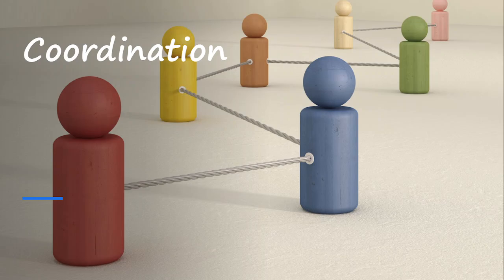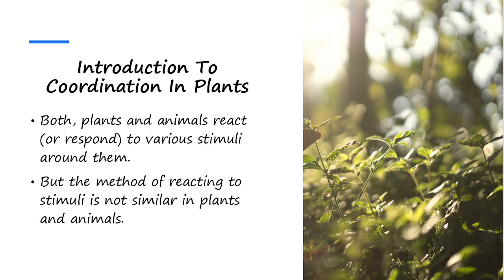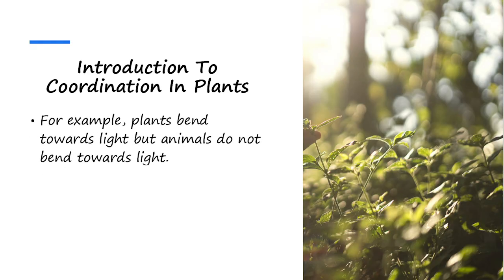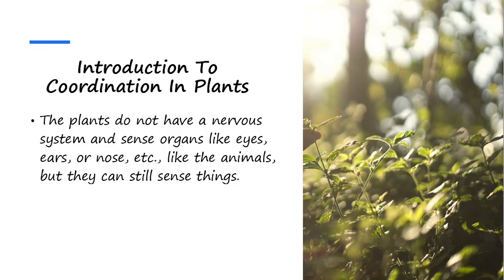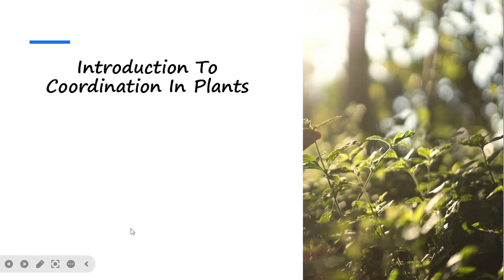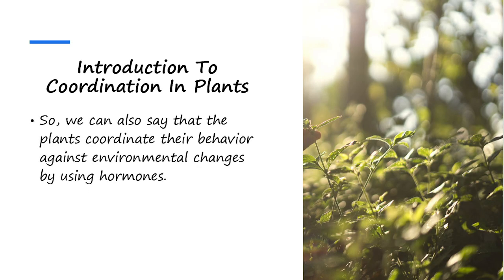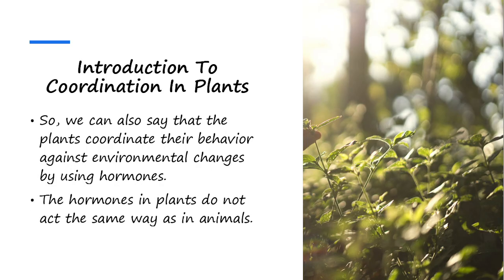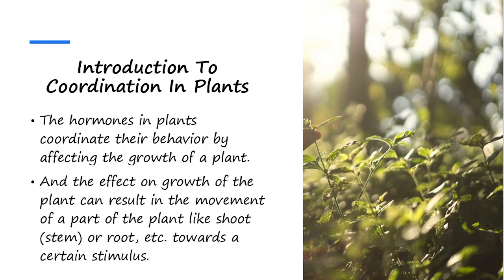Coordination In Plants | Introduction To Coordination In Plants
Let's briefly see the introduction to coordination in plants.